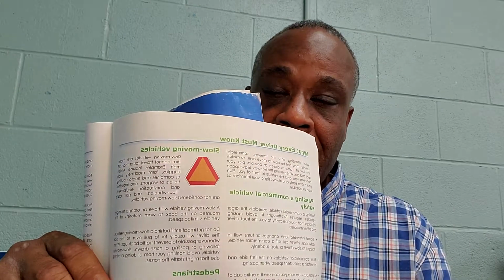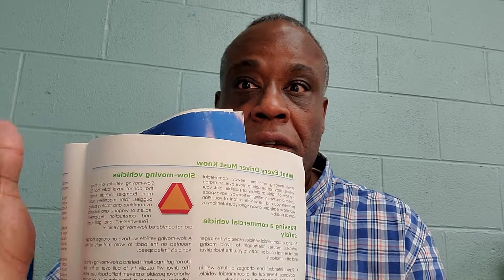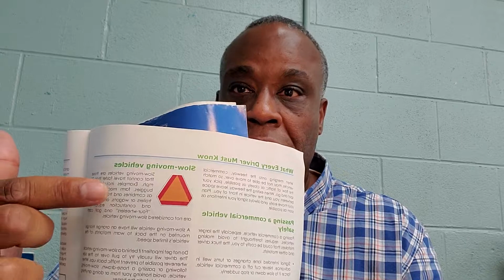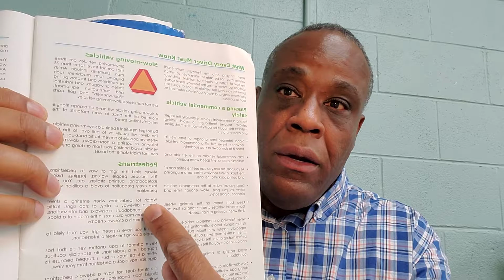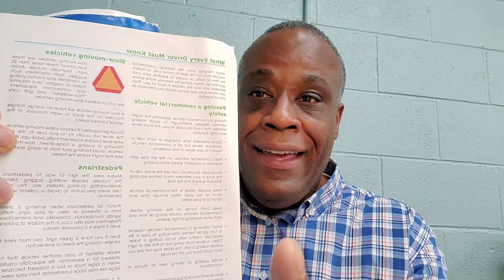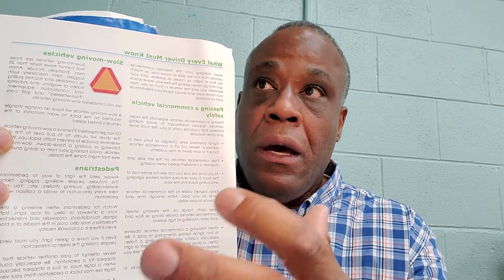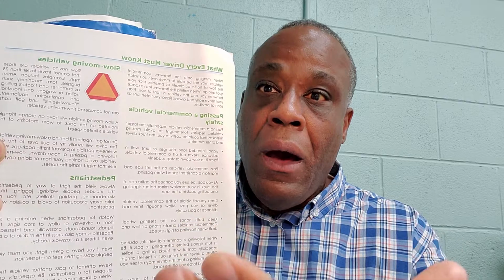What Ever Driver Must Know 🤔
What Ever Driver Must Know Class

Hello guys welcome to Driving with Myles! I am excited to share with you guys something new that I believe will be of great help for those beginner drivers out there and those on their way to obtain their license. I’m introducing to you guys the Driving with Myles Series! So, these series of videos will consist of driving tutorials that will be organized in order for those beginner drivers. For instance, today’s video will  consist of What Ever Driver Must Know Class. I will try to have at least 25 classes or more teaching step by step how to drive from zero. So I’m very excited about this because I know this will be of great help!
Leave a comment down in the comment section there - all of that helps out the new drivers and the veteran drivers alike who are working to get experience and remain crash free.  And yeah, if you like it then please do share it on Facebook/Twitter/Snapchat/Tik Tok to help others get better. Good luck!